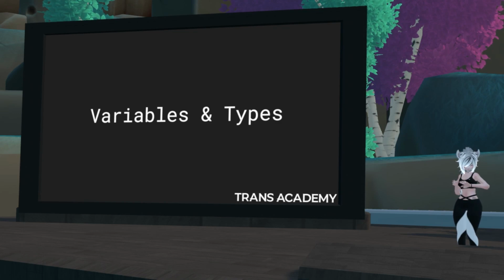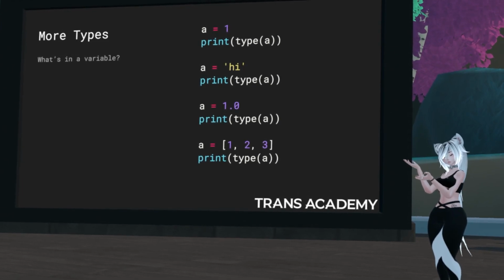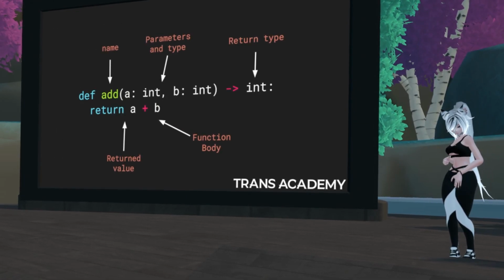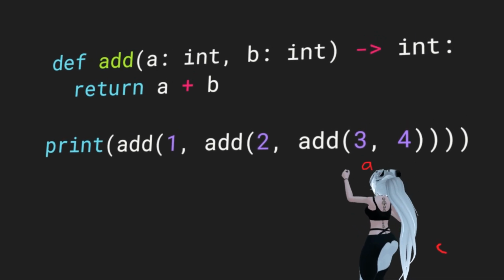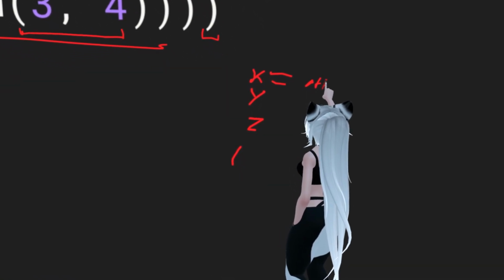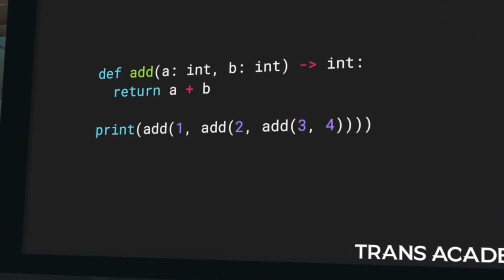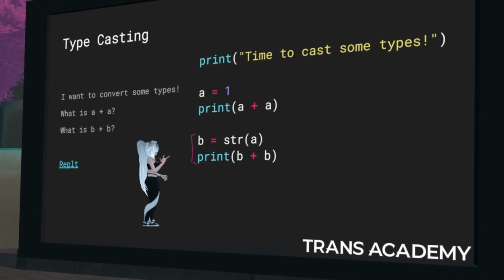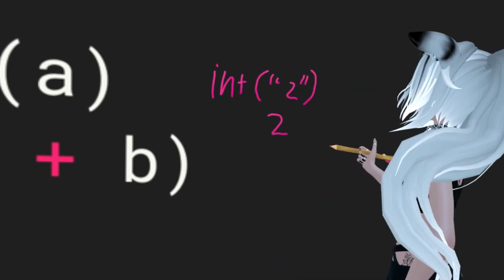Intro to Computer Science Week 2 || Professor Lucia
Today's professor is Professor Lucia.

This week, we will be giving you a taste of functions, variables and types, as well as some simple I/O so you can dynamically interact with your program.